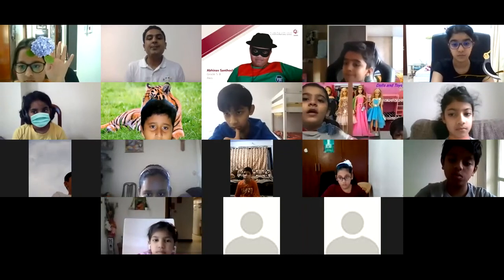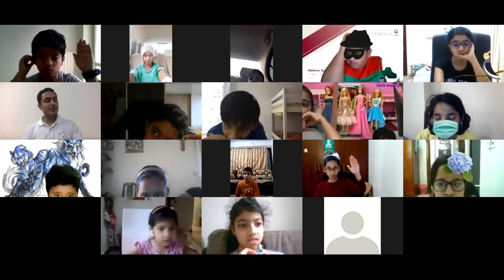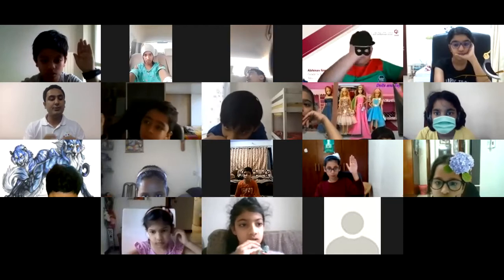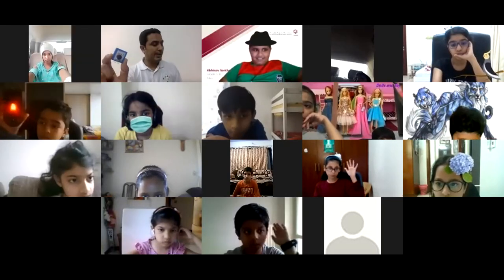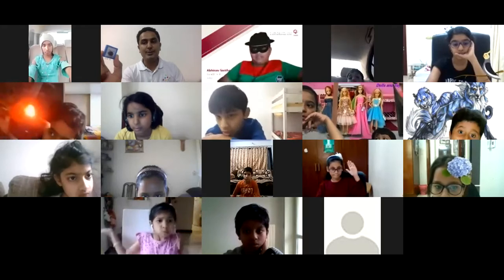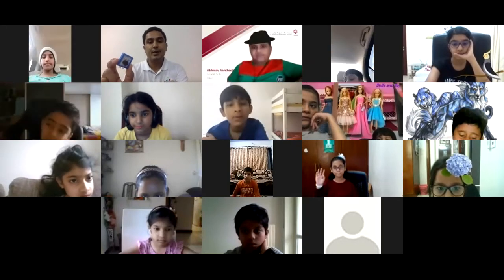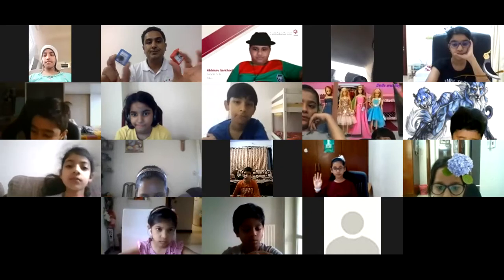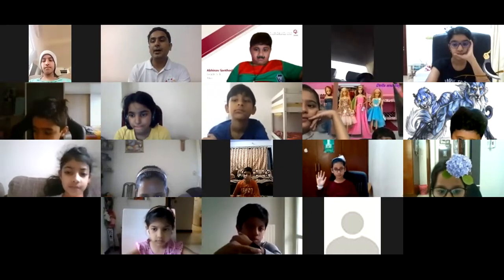What is a Light Sensor? | Electronics for Kids | IoT for Kids | Havi Robotics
Light sensors detect the surrounding light and transform it into an electric signal. The magic-like automatic on and off light is courtesy of these light sensors.

In the video, we discuss how these photosensors work and their applications while performing a few fun experiments.